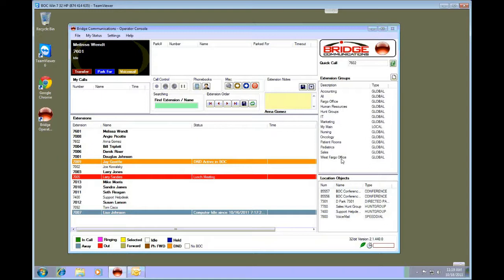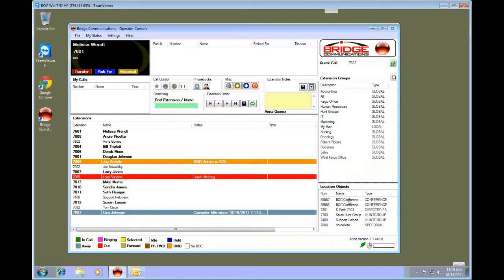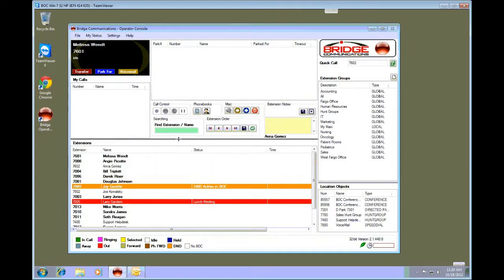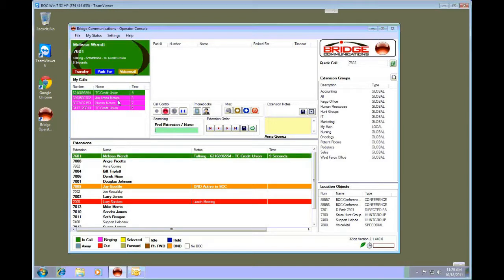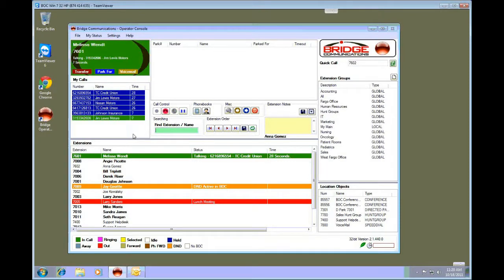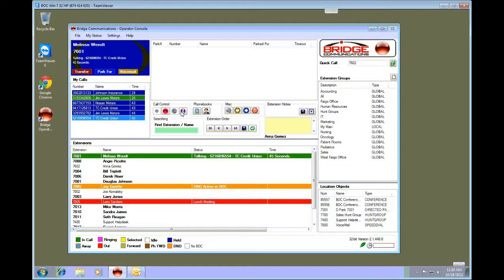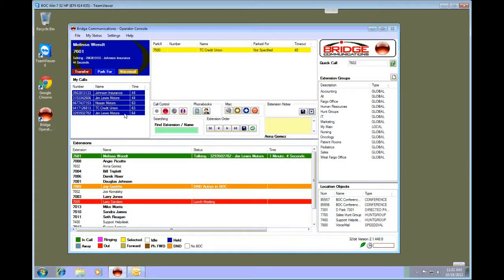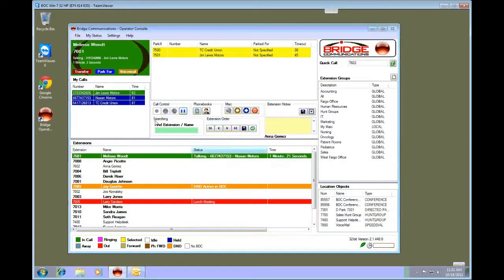Bridge Operator Console - Sizing boxes and park call time in system - 10-2011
This video shows some new features available in BOC 2.1.440 and beyond.  Users can now size the boxes on the screen.  The parking lot will also color code parked calls based on the time the call has been in the system with either of the yellow, orange, or red markers the user designates